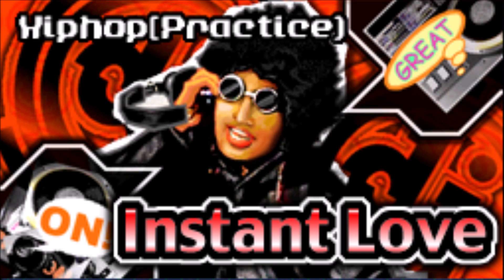Instant Love / DJ KONAMI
This is similar to the Practice Stages in earlier Beatmania games. What an odd inclusion of putting a foot pedal in a rhythm game...

From the beatmania III //new songs collection album.